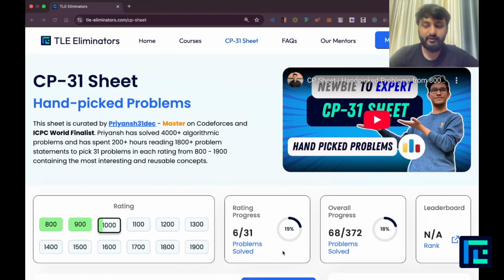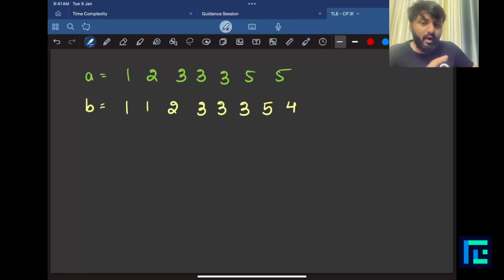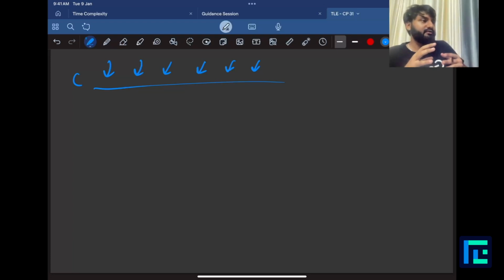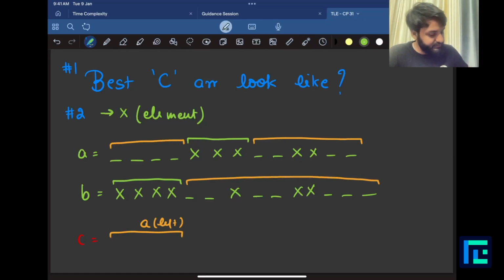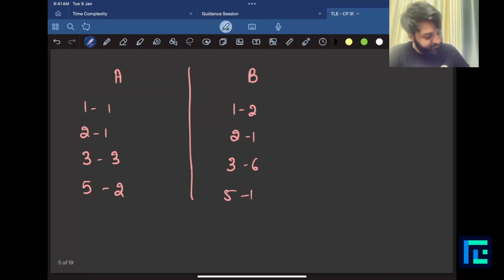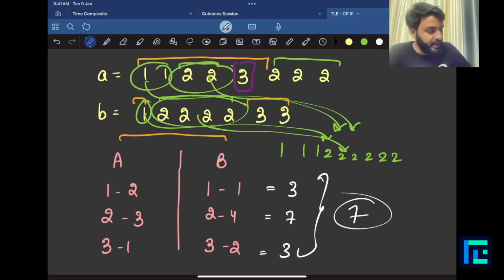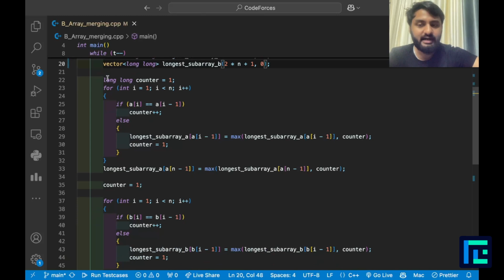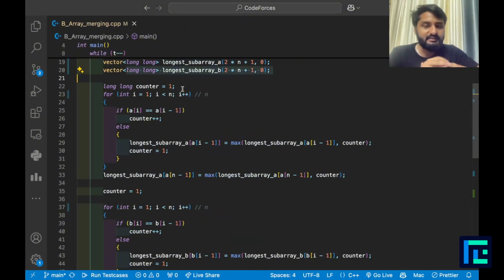#7 Array merging | Video Solution | 1000 Rated | TLE CP-31 Sheet | Best Codeforces Problems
In this video, we will cover Problem #7 - Array merging of the 1000-rated problems from our TLE’s CP-31 Sheet - by Priyansh Agarwal.

Timestamps-
00:00 Reading the problem
5:58 Expected Time Complexity
7:21 Approach
21:50 Code